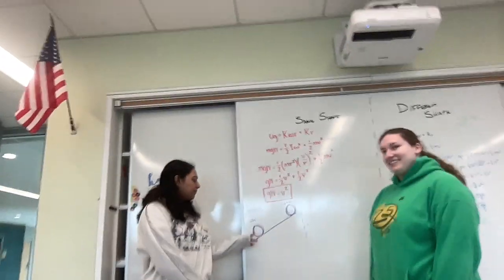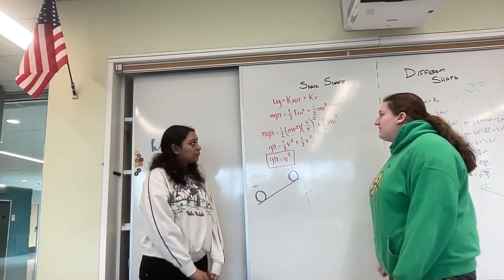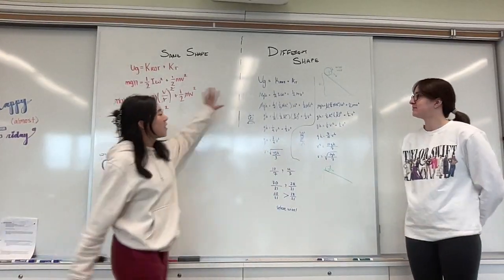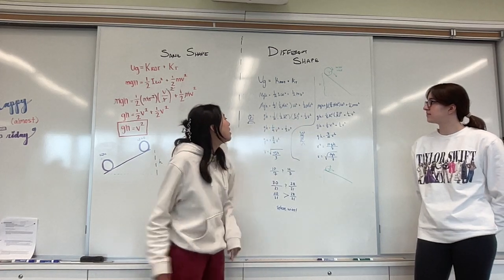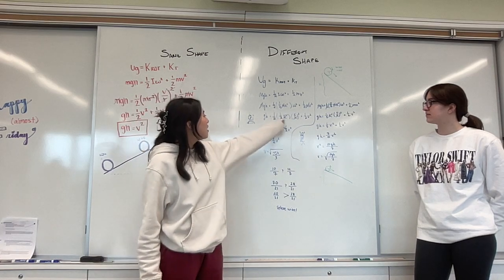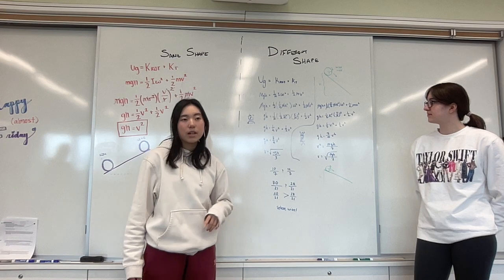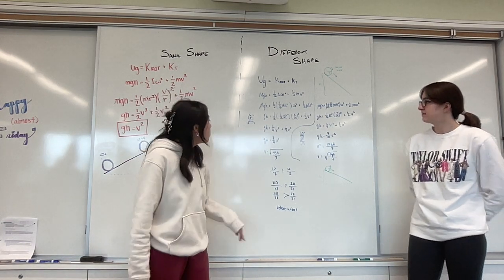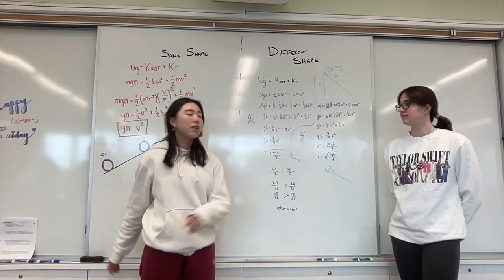U7 -- Rolling Downhill Activity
2022-23 Early Bird (no juniors) take us through objects rolling downhill and the energies associated with them.

Credits:
Host - Ava Wilson (aka A Dubs)
Group 1 - Madhav and Craig
Group 2 - Margaret and Satviki
Group 3 - Bradley and Jeffery
Group 4 - Audrey and Lili

Executive Producers - Cerris and Meara